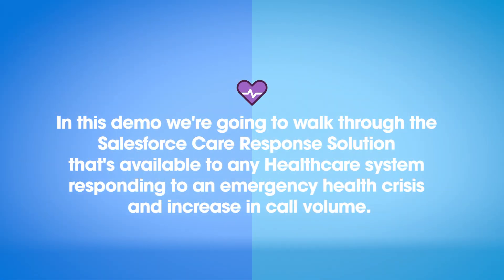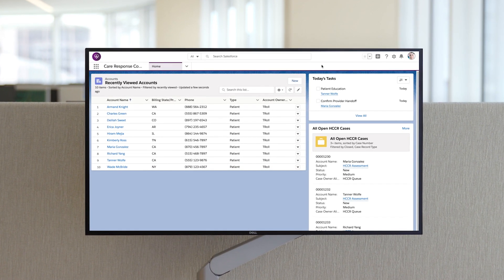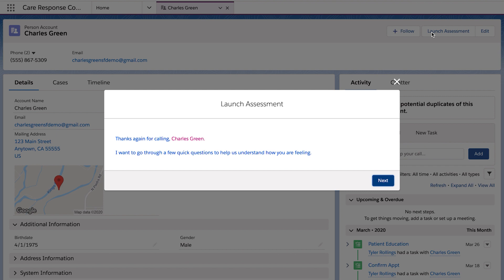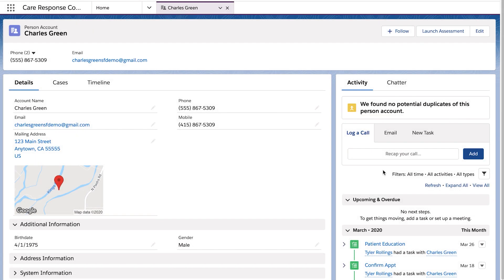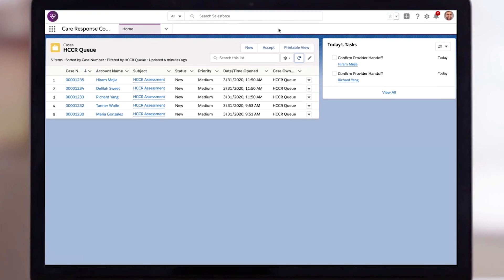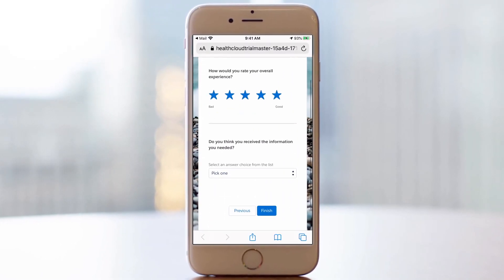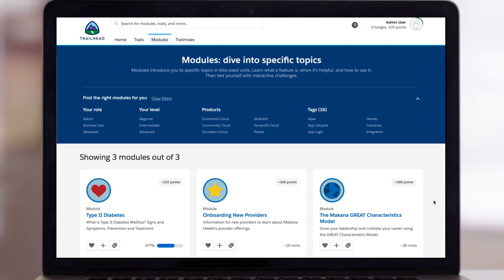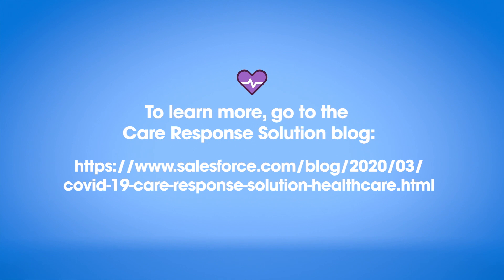Salesforce Care Response Solution Demo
The Salesforce Care Response Solution is available at no cost to any emergency response teams, care management teams, health systems, health insurers, and other healthcare and life sciences organizations responding to the service and engagement challenges brought on by the coronavirus pandemic.